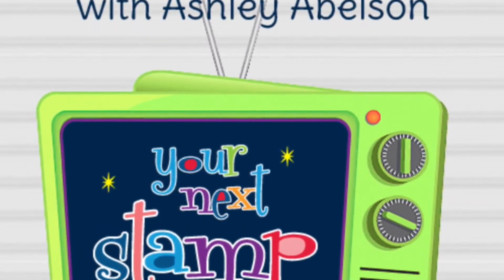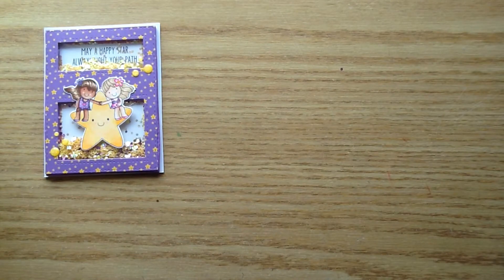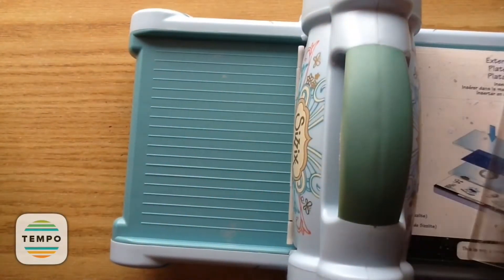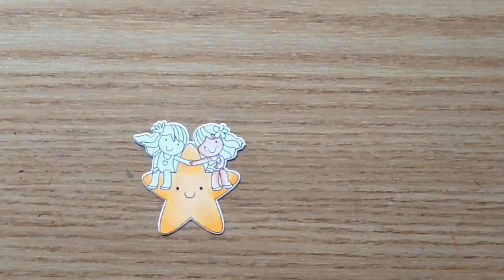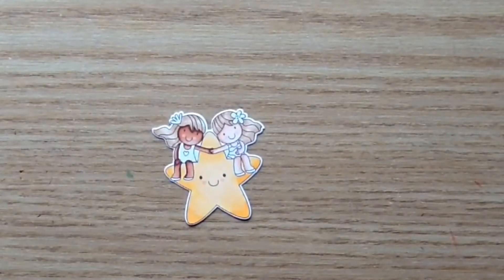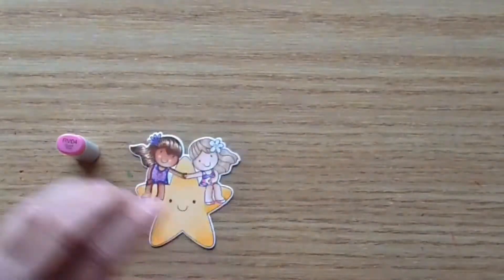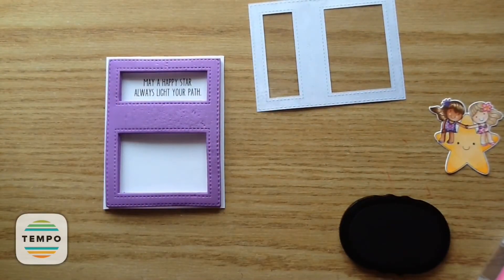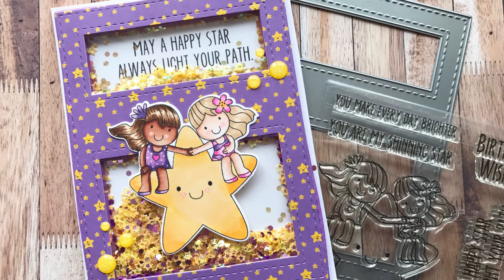How To Make Shaker Card Using Window Panel | Your Next Stamp | Stamp Create Repeat